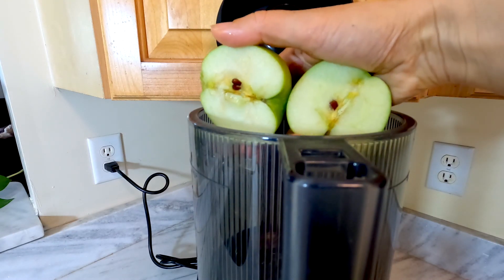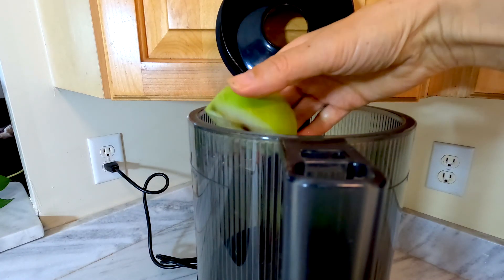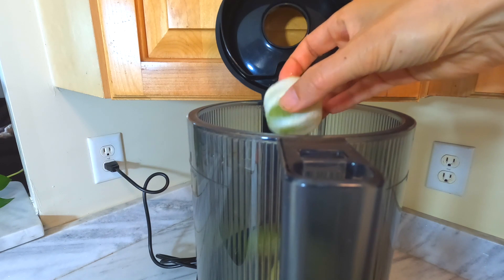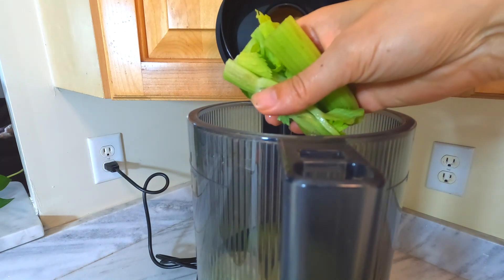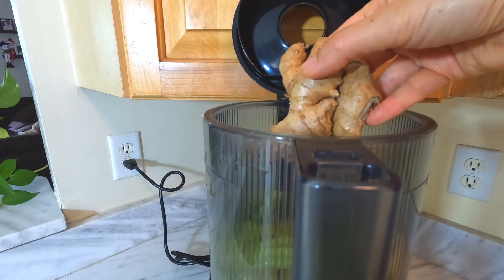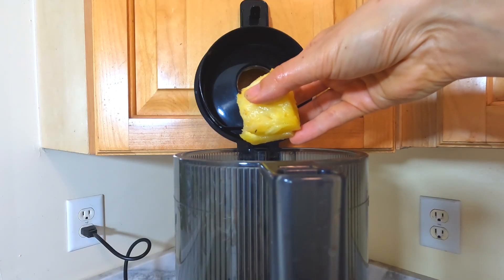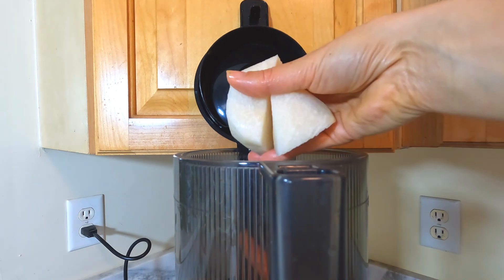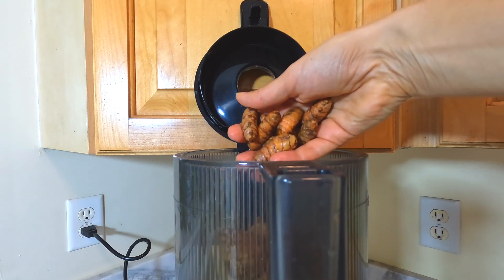Drink These Juices For Weight Loss - Jicama Juice - Nama J2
In this video I am showing you how to juice jicama. I am sharing 2 juice recipes using Jicama which is great for weight loss, is diabetic friendly, and aids in digestion. Since Jicama is both low on the glycemic index and low in calorie it is a great base to a healthy juice recipe. To make these juices I am using the Nama J2 juicer which is the easiest juicer to both juice with and clean. Because of the Nama J2s design I no longer have to stand and feed the juicer. I now just fill up the hopper, close the lid and turn it on. This makes this juicer ideal for batch juicing. I have been more consistent with juicing because now juicing is a breeze. The Nama is great with root veggies, soft fruits and veg, and leafy greens.